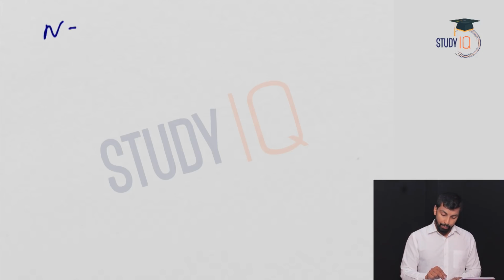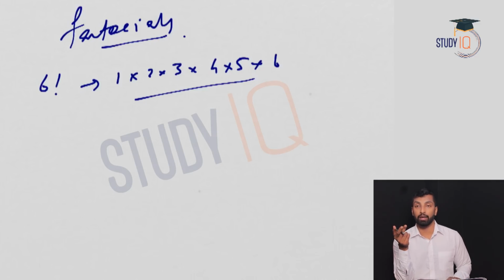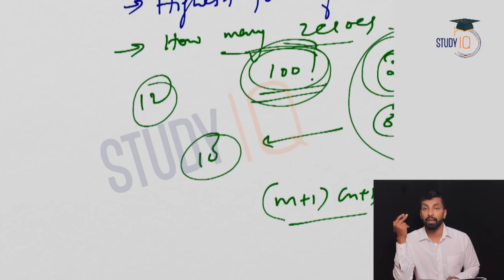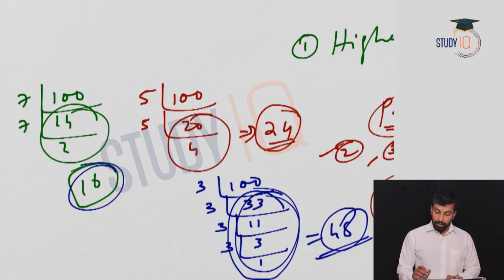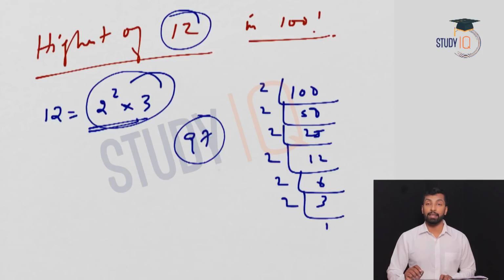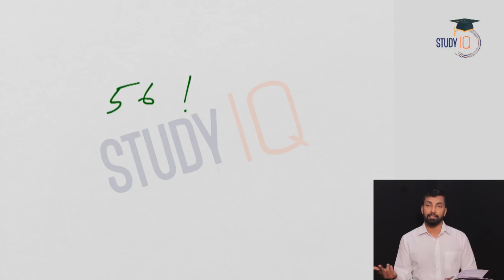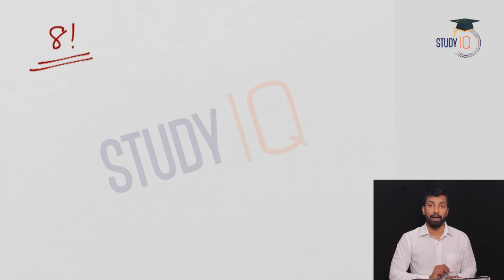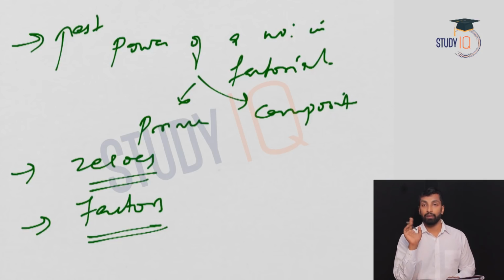Factorials ! Concepts and Tricks - Number system lecture 11 for CAT/XAT/NMAT/SNAP/CMAT/IIFT 2018